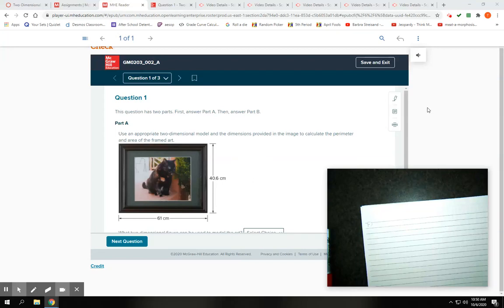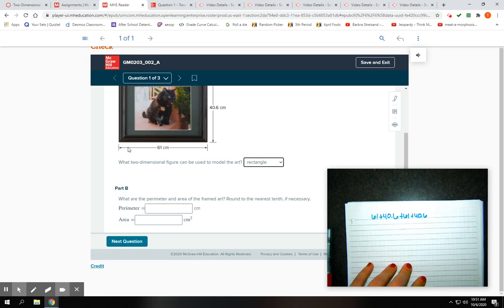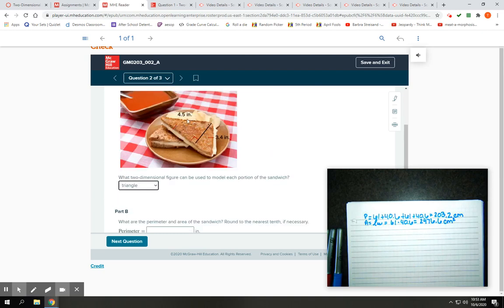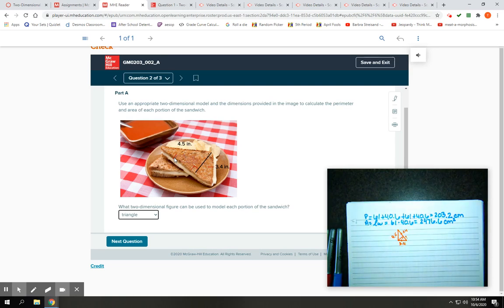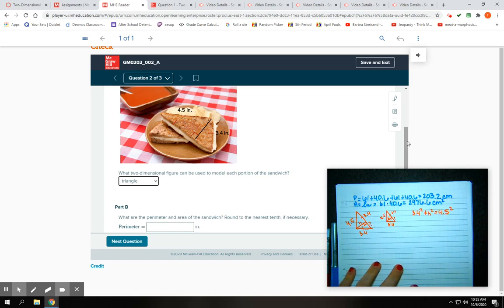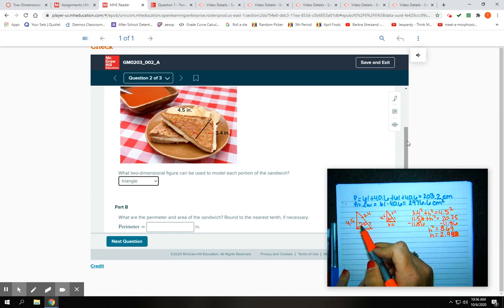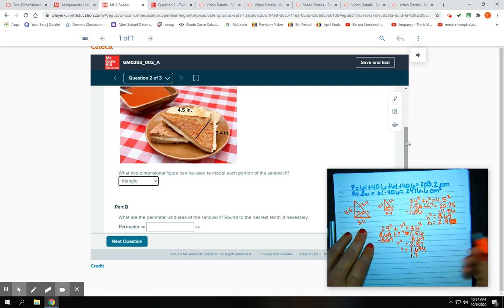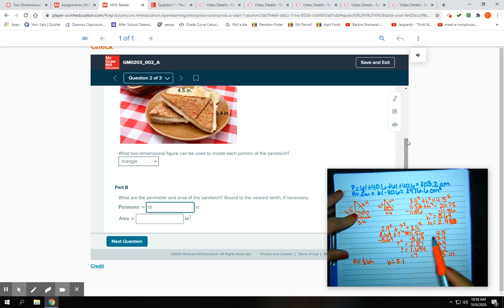Geo 2D Part 6